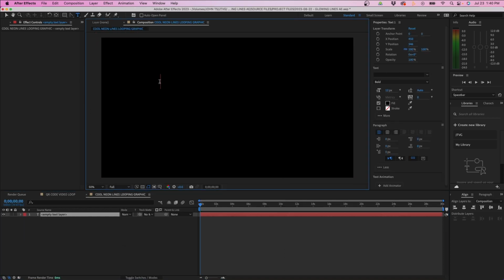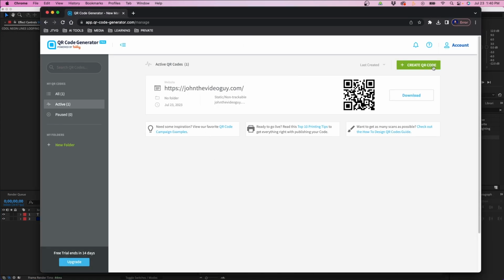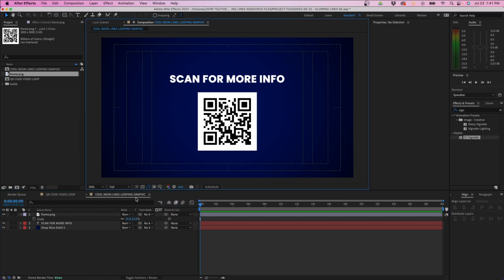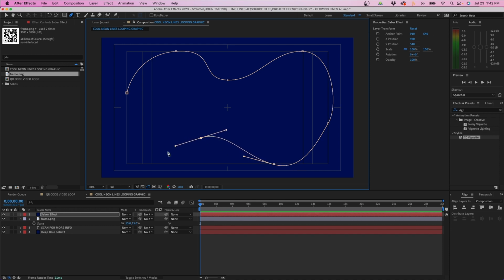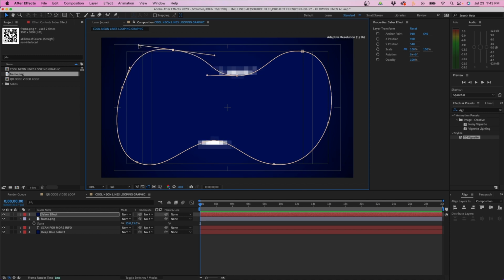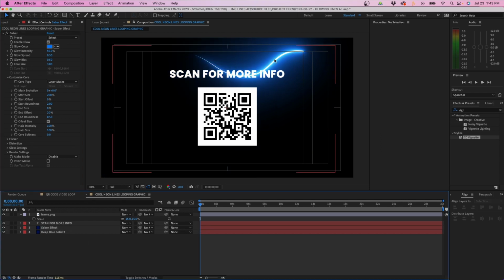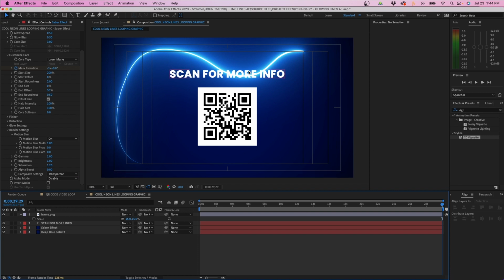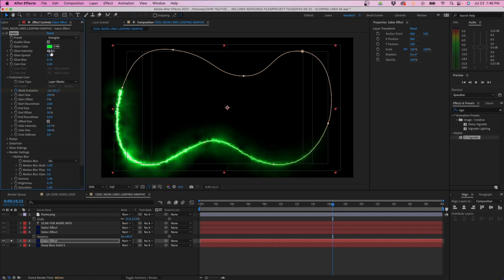Create Glowing Lines Inside After Effects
ABOUT VIDEO:
I recently created a pretty cool glowing lines, motion graphic inside After Effects using Video Copilot’s Saber plugin. In this video I’m going to show you how you can use this plugin to create this pretty cool effect inside After Effects.

CHAPTERS:
0:00 Create Glowing Lines With Video Copilot's Free Saber Plugin
0:22 Setting Up Your After Effects Composition
1:57 Creating The Mask For The Saber Effect
3:04 Saber Effect Settings & Animation
4:09 Additional Saber Settings & Resources